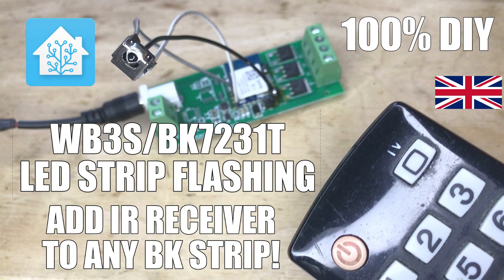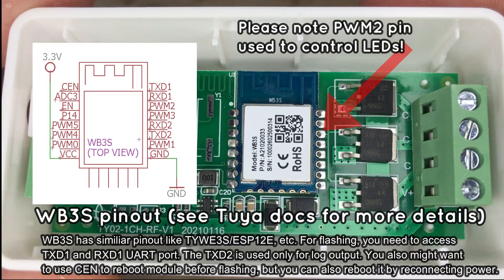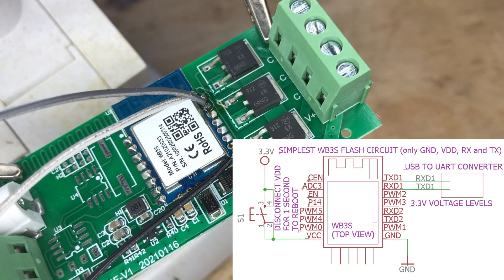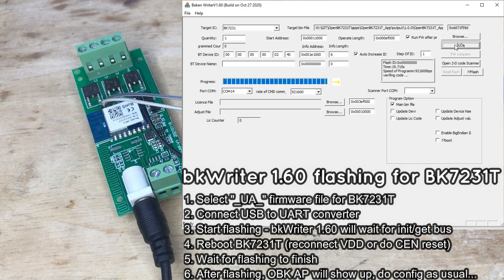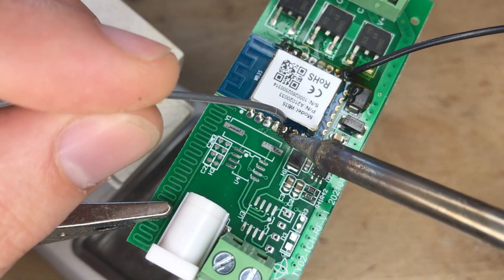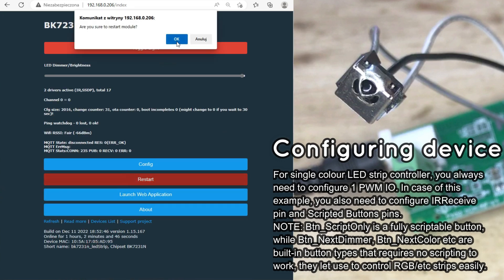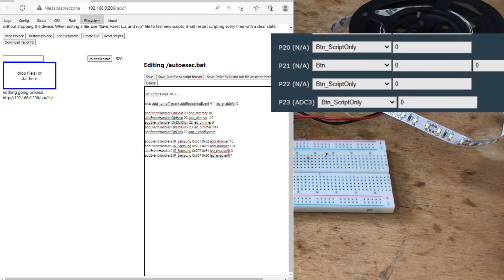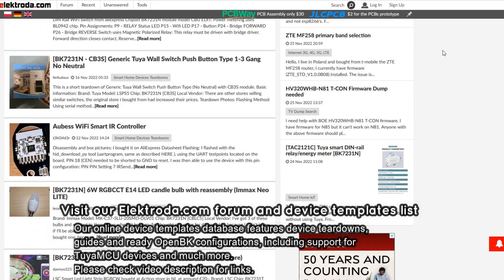How to add IR receiver and extra buttons to any Tuya BK7231T/BK7231N LED strip controller, 100% DIY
Please read whole description!
This is a short guide for flashing BK7231T single color LED strip controller with WB3S module.
Futhermore, we're also showing how to connect extra IR receiver, extra buttons and how to configure and script those buttons and IR event handlers.